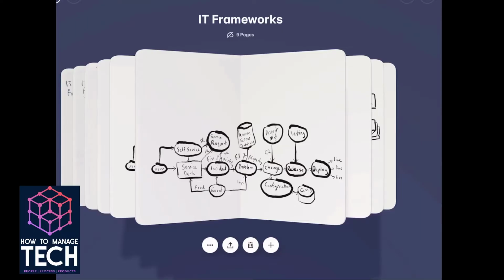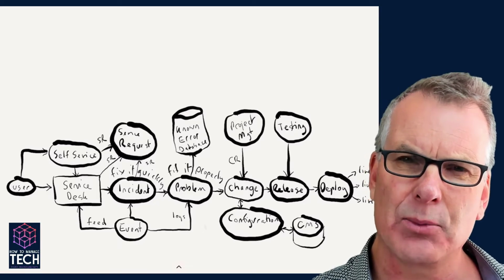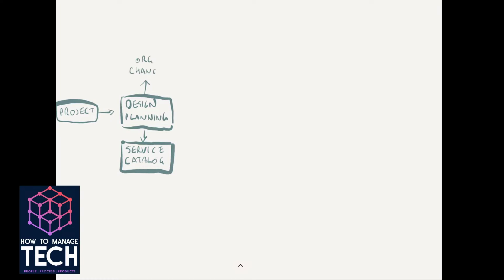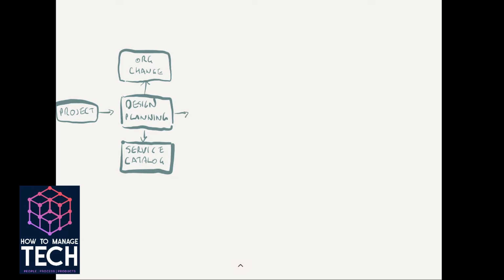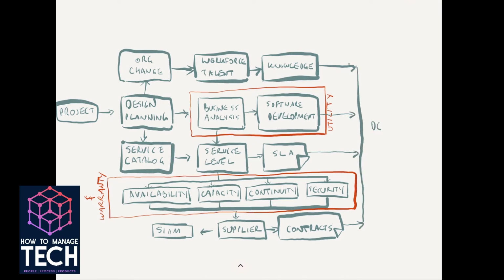ITIL Process Skeleton - Part 3 of 4 - Video 004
In this third of four ITIL primers, we walk through tactial ITIL processes that address service design and work with projects:
▶ Design Coordination and Planning
▶ Service Level Management
▶ Catalogue Management
▶ Project Management
▶ Availability Management
▶ Capacity Management
▶ Continuity Management
▶ Information Security Management
▶ Supplier Management
▶ Organisational Change Management
▶ Knowledge Management
▶ Workforce and Talent Management
▶ Business Analysis
▶ Software Development
▶ Service Integration and Management (SIAM)

Together, these four lessons sketch an IT Service Management (ITSM) process "skeleton" that weaves all the major ITIL processes together: